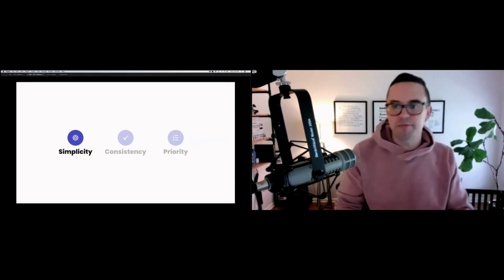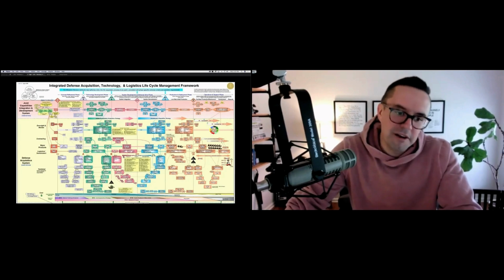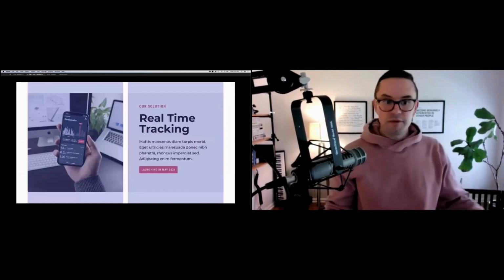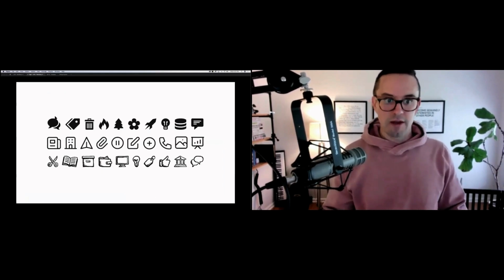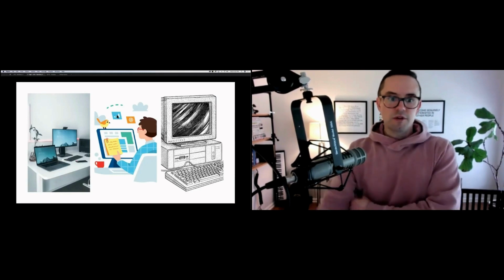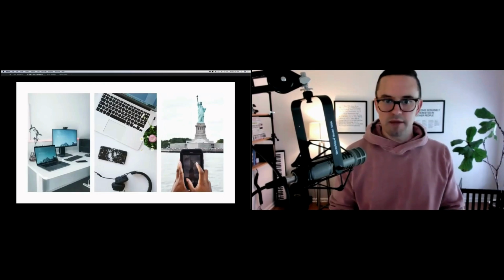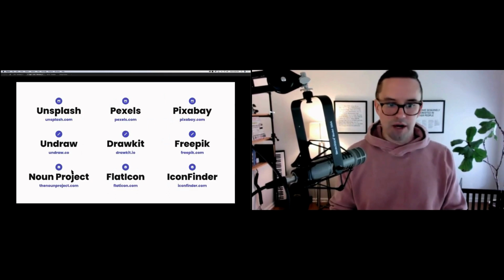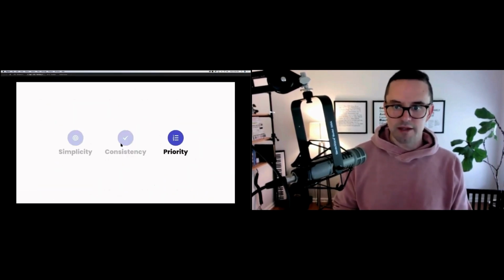Founders: How Images, Icons, Graphics Make Or Break Your Pitch Deck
Your pitch deck's visuals are just as important as the content you include. In this video, we discuss the key principles of using images in your pitch deck, including consistency, simplicity, and priority. By following these principles, you can create a visually appealing pitch deck that effectively communicates your message to potential investors. Whether you're a designer or not, this video will provide you with actionable tips to improve your pitch deck's visual design.